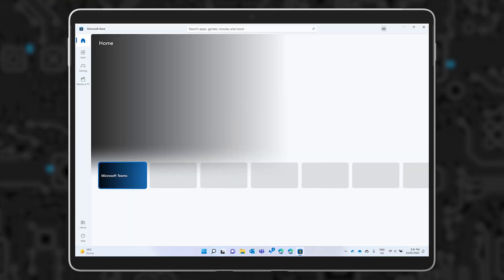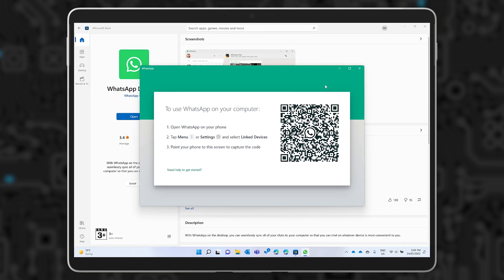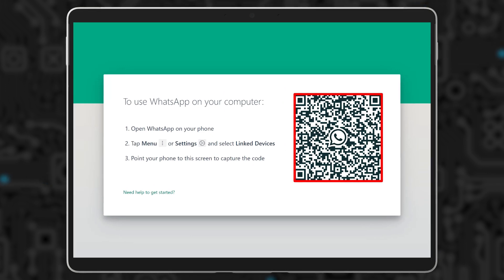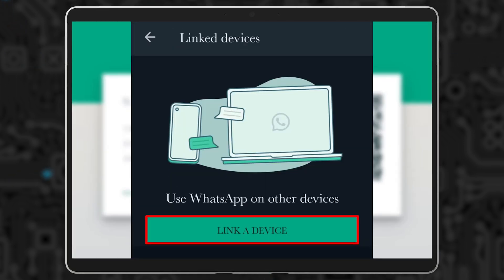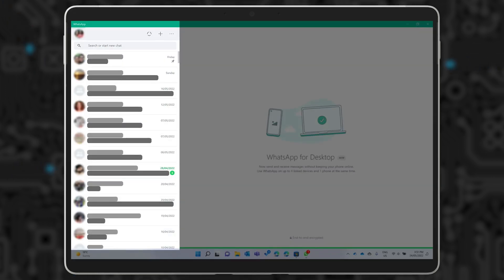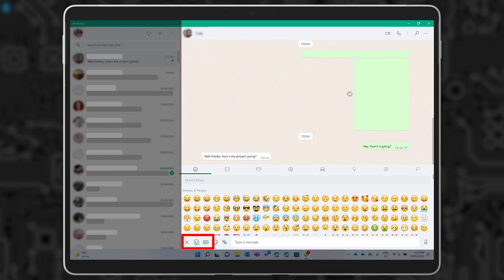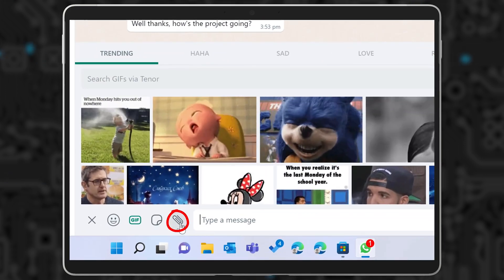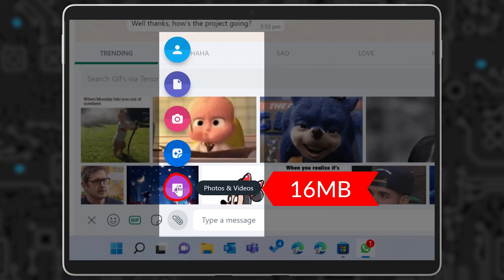How to Get WHATSAPP on ANOTHER DEVICE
WhatsApp is a popular mobile phone app. But did you know you can get it on your PC? Here's how.